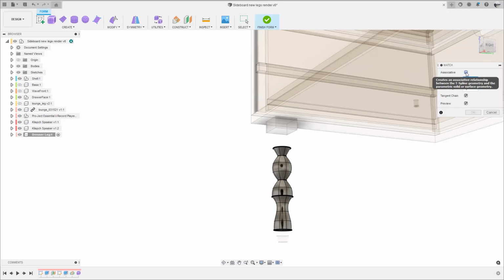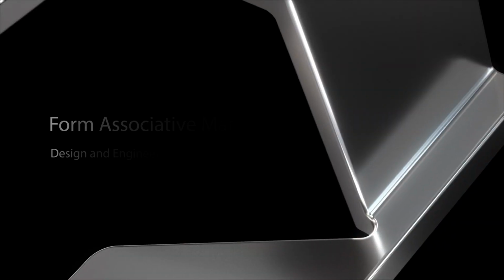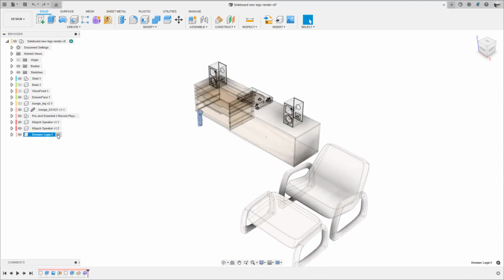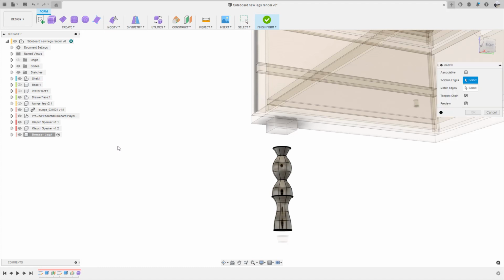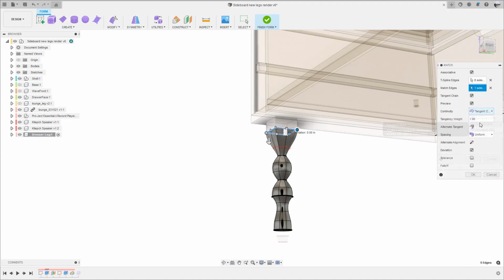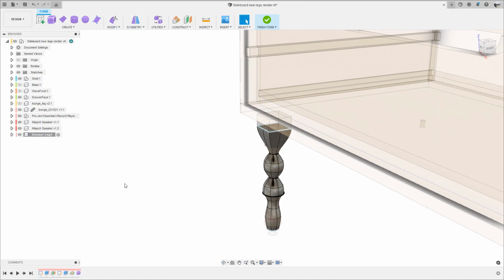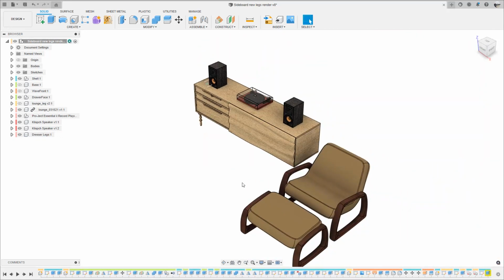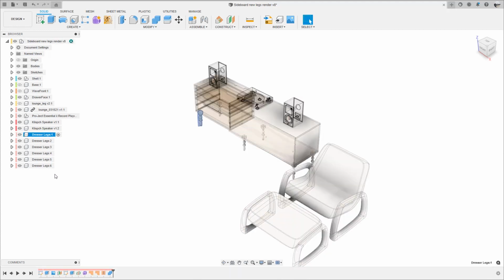Associative Match for Improved 3D Modeling Workflows | Autodesk Fusion 360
We're excited to announce new Fusion 360 functionaliy, we're calling Associative Match. This allows you to associatively control a T-spline body or surface with the simple check of a box, enabling better 3D modeling workflows.

Associative Match allows you to associatively control a T-spline body or surface by associating an edge of the body or surface to a parametrically controlled body/surface or sketch.

Fusion 360 is currently the only 3D modeling tool that offers this functionality. You can use Associative Match for any application where you want to control t-splines parametrically.

With Associate Match, you can now control T-splines using traditional modeling methods, ultimately giving you access to a more comprehensive, innovative design toolset. You now have many more options when working with T-splines, such as editing, adjusting, and reusing T-splines.